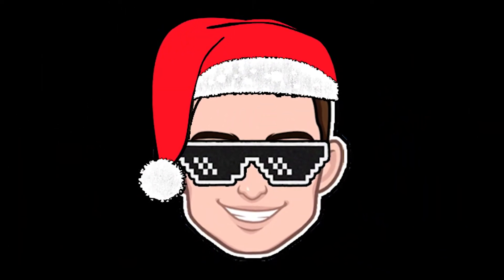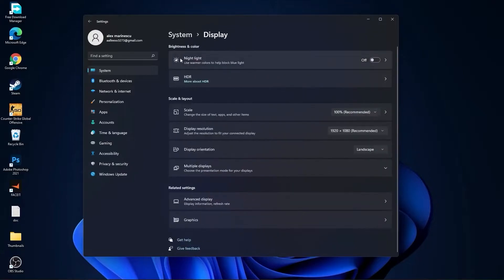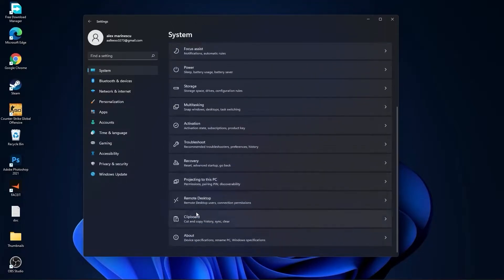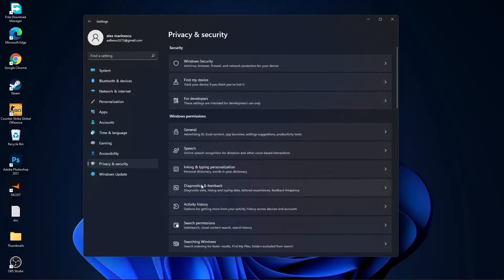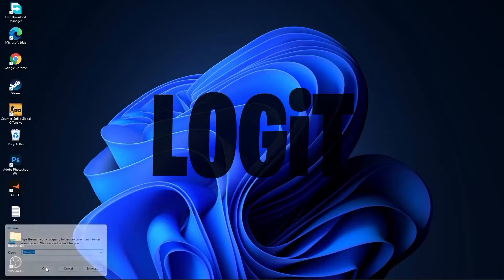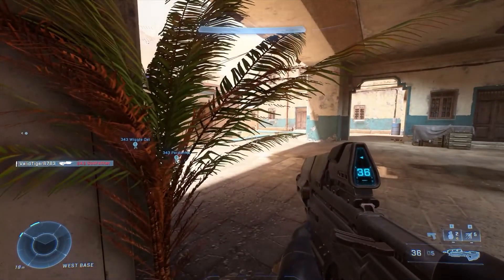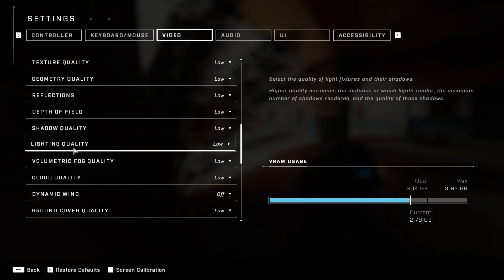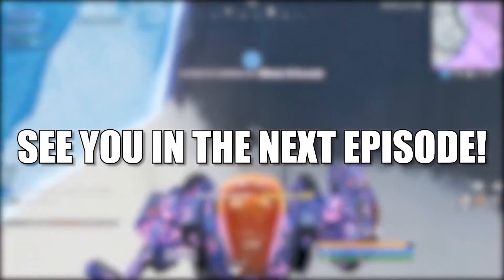HOW TO GET More FPS on HALO INFINITE SEASON 1 for Low End PC | +360 FPS | Lag Fix | Windows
HALO INFINITE SEASON 1 | Low End PC | Lag Fix | Windows |

HALO INFINITE SEASON 1 Low End PC | Lag Fix | Windows 11 | Ultimate HALO INFINITE FPS Boost Guide 2021